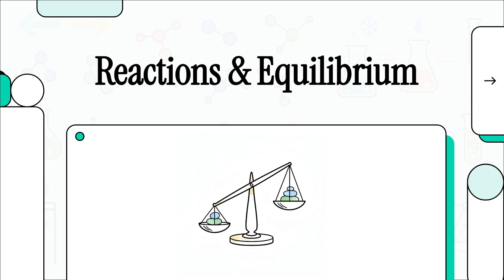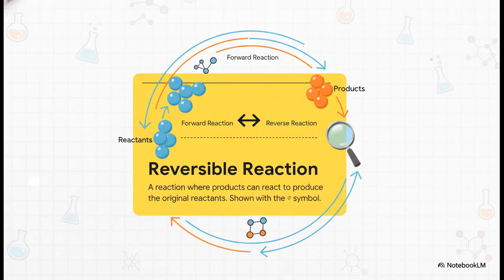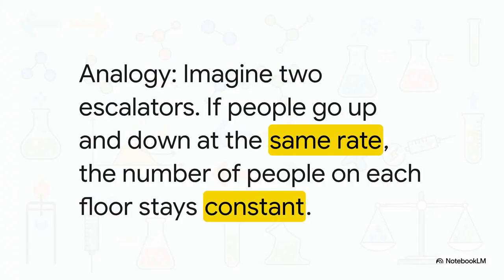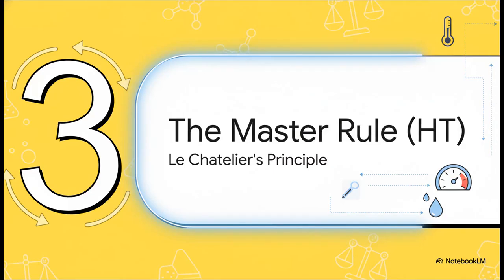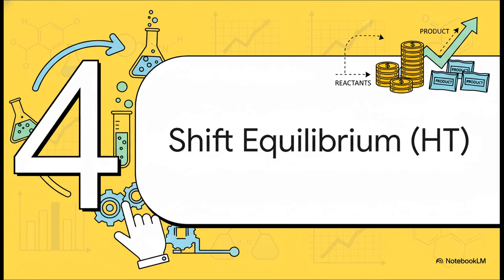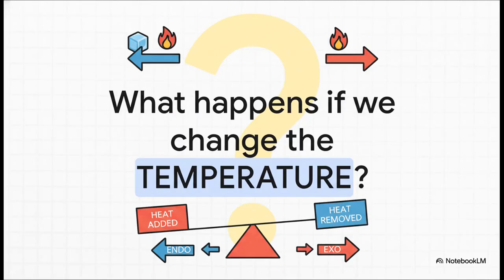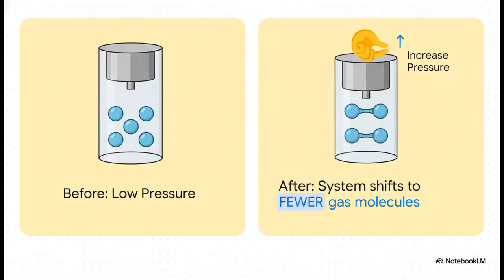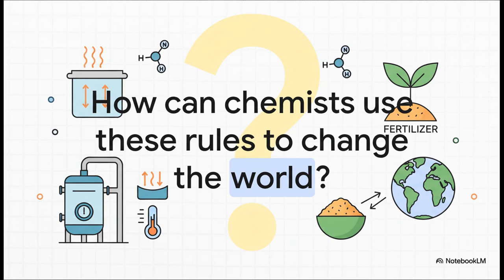AQA GCSE Chemistry 6.2 Reversible reactions and dynamic equilibrium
6 The rate and extent of chemical change
6.2 Reversible reactions and dynamic equilibrium